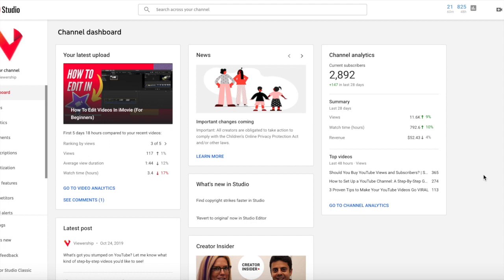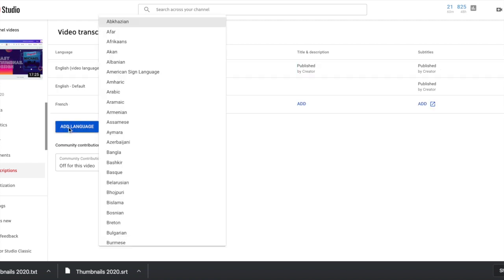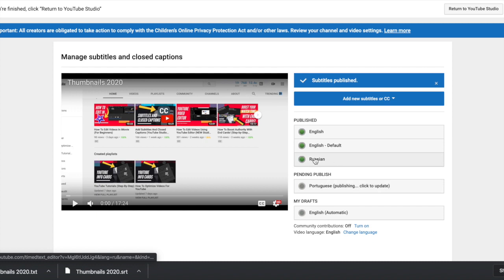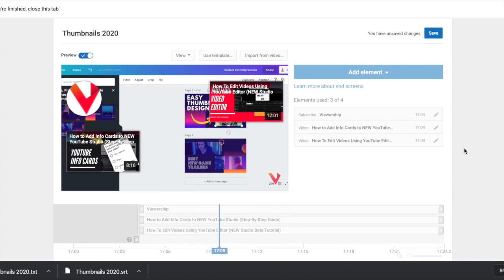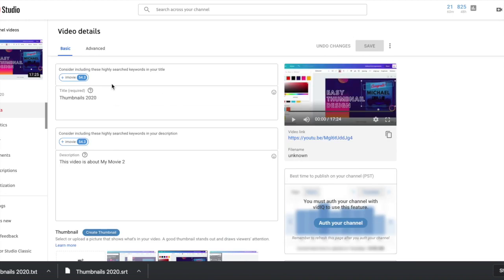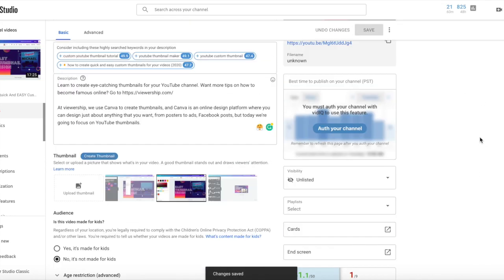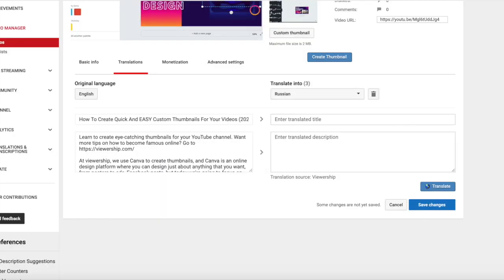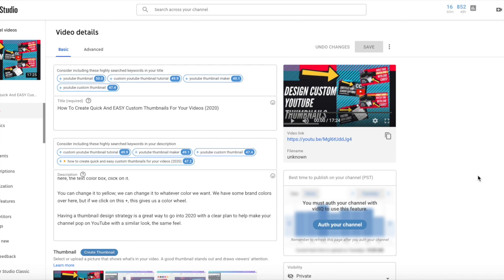How To (FULLY) Optimize Videos In NEW YouTube Studio!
Curious about how to optimize videos in the new YouTube Studio Beta? Learn my full process now! Want more tips on how to become famous online?

Learn my step-by-step video optimization process for the new YouTube Studio!

I reveal how to add subtitles and closed captions...

Learn the easy way to translate subtitles and your video title and description in any language.

Add end cards, info cards, tags and more!

If you need help with video editing or video optimization, head on over and get on the waiting list for our new beta program for YouTube creators launching soon!